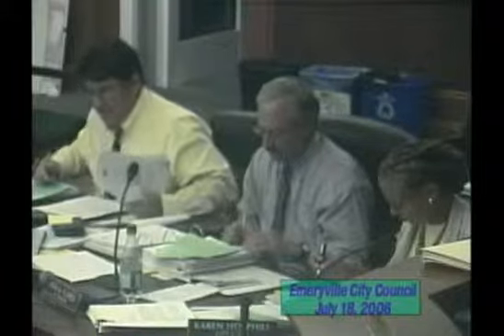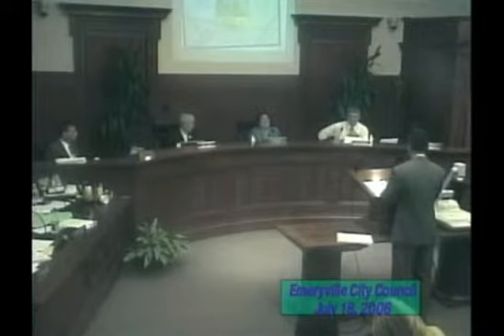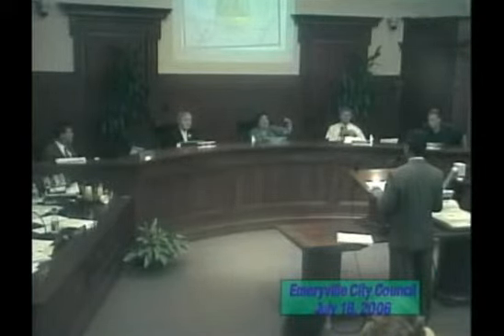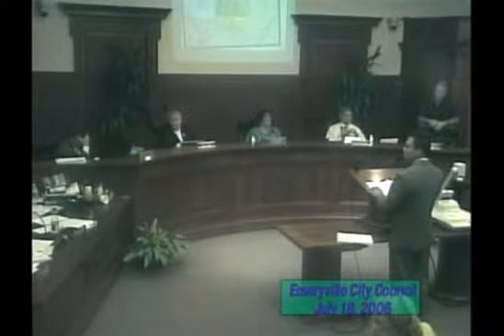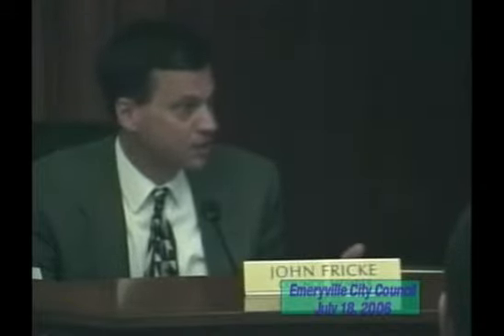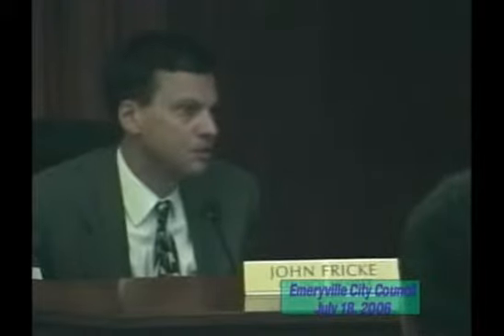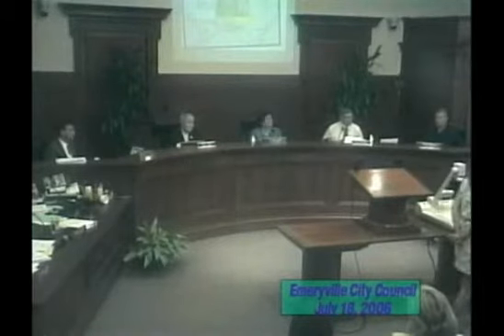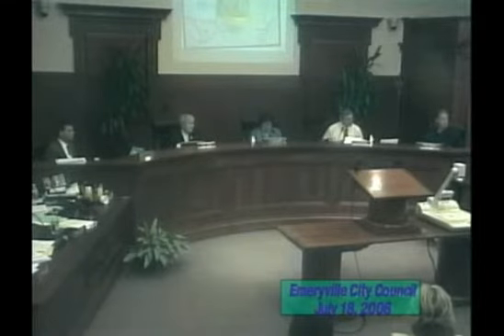SIDEWALK LIABILITY - Jul 18, 2006 - City Couincil Meeting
Discussion of City Ordinance for property owner liability on Emeryville sidewalks